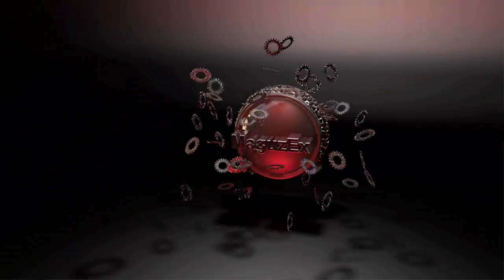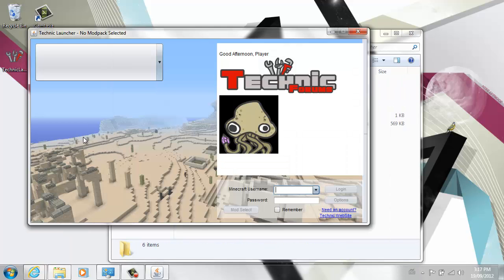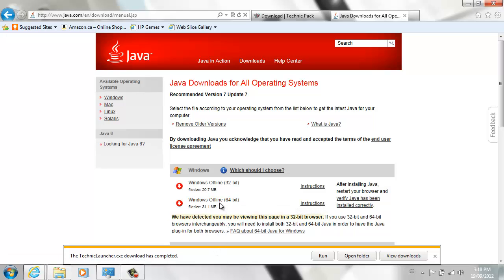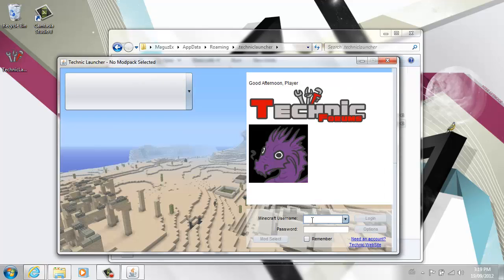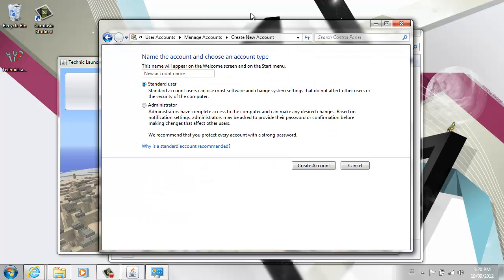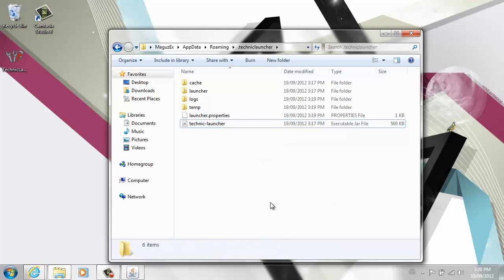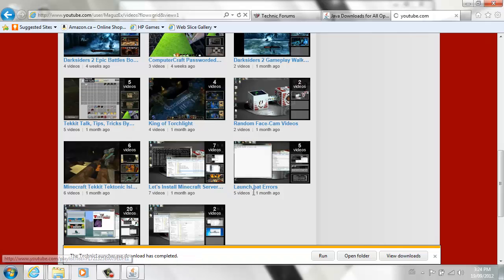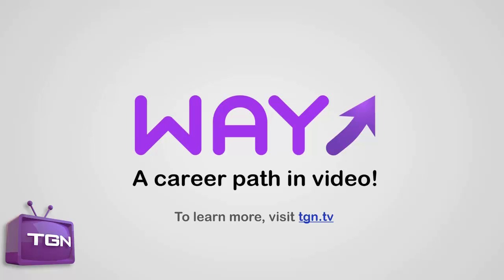Let's FIX: Technic Launcher doesn't work / does nothing / won't load / get's stuck on splash screen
This video will show you all the tricks that I know that you can do when you encounter the issue where the technic launcher doesn't load up or only loads for a brief moment. This shows a fix that I posted in a previous video and also includes a new trick you can do which includes adding a new user account on your computer.